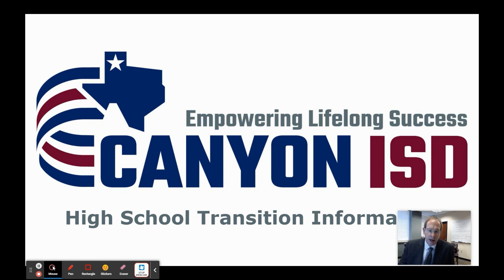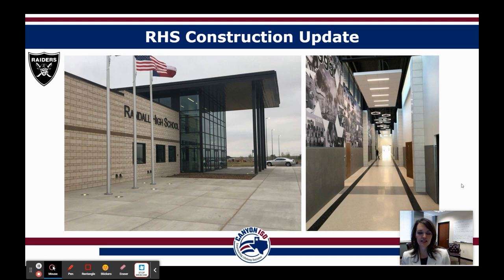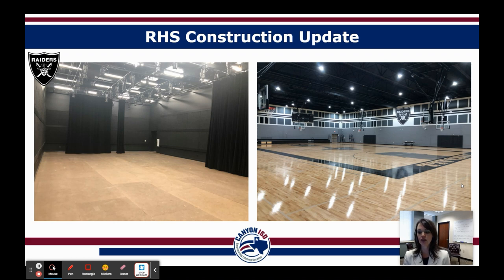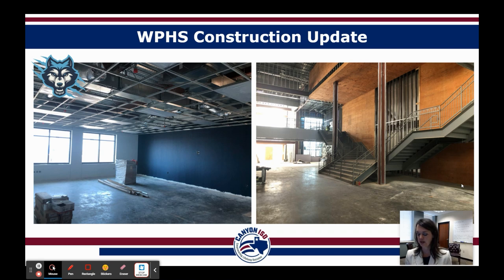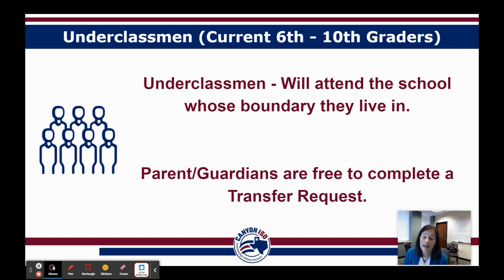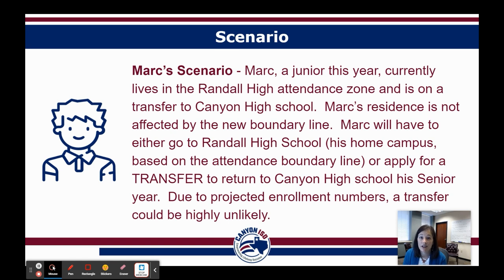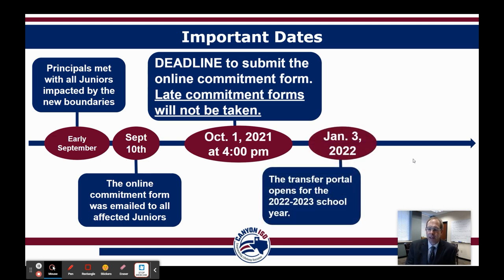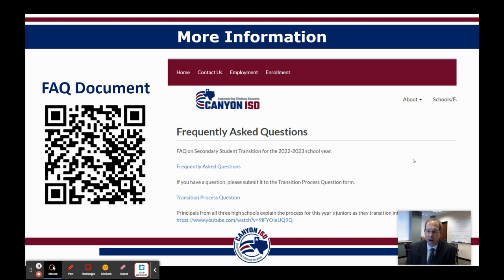High School Transition Video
Dr. Flusche, Heather Wilson, Robyn Cranmer, and Eric Gomez visit about the Canyon ISD Transitioning process for all three high schools.